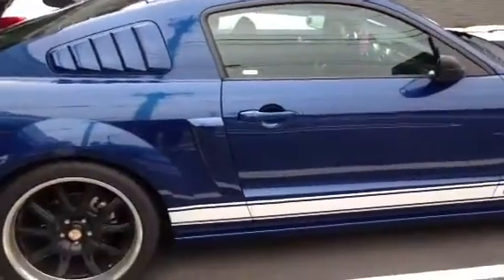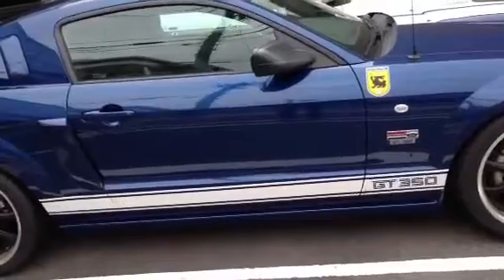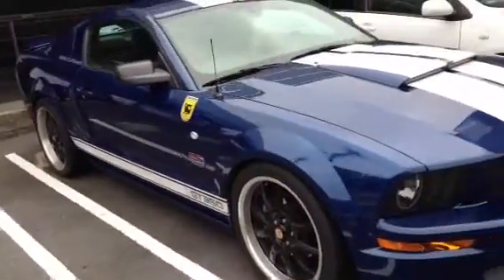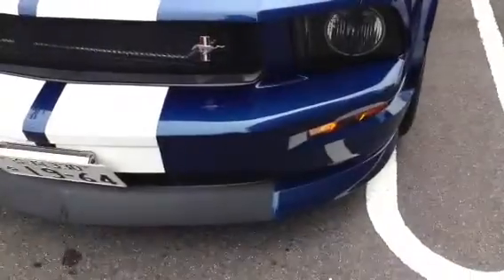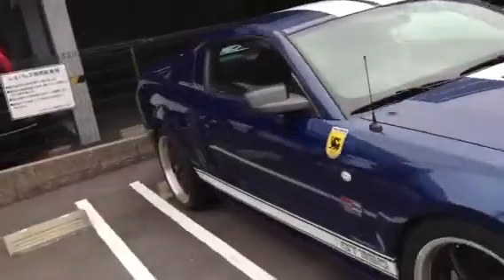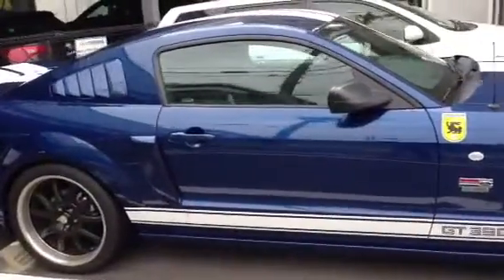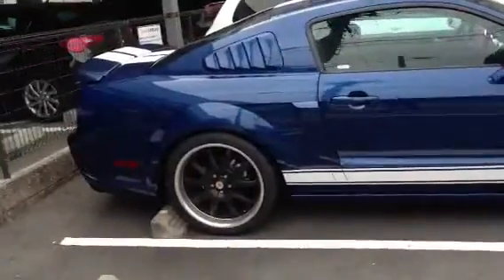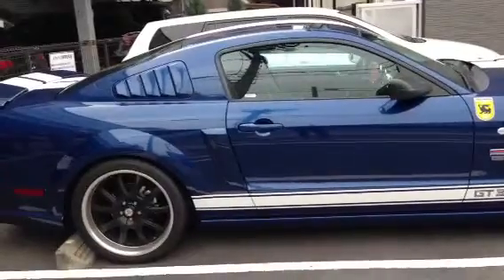Mustang ,cool as ,in japan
Saw this today and  thought ,that looks really cool ,I was right